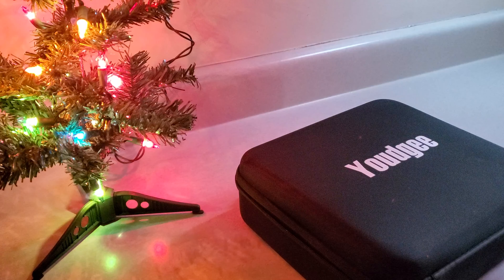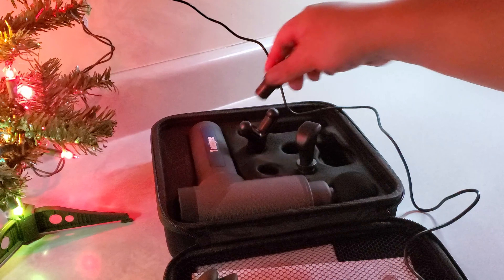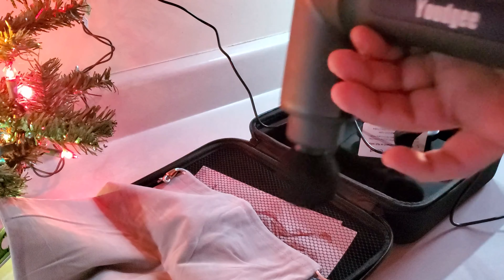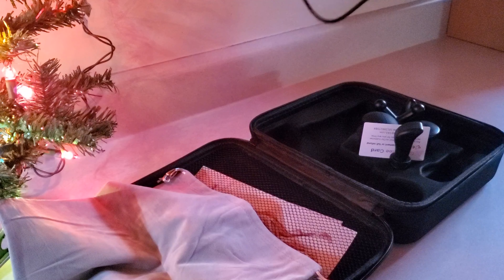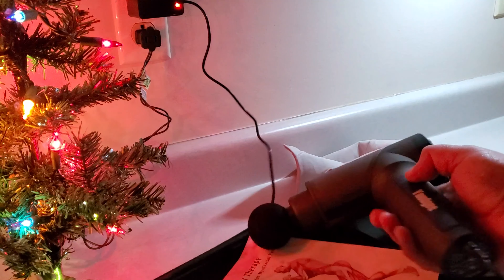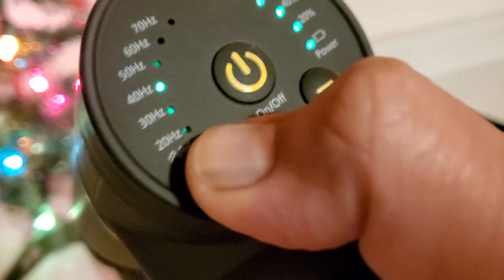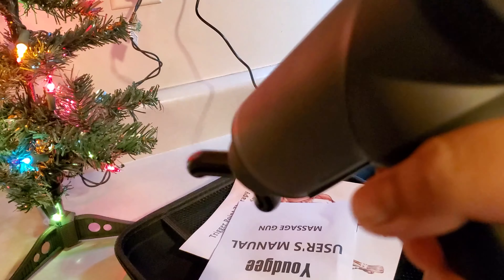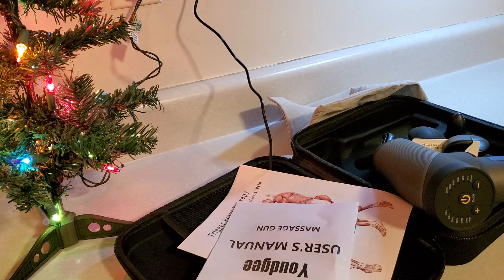Youdgee Massage Gun Review - AMAZON - High Intensity Vibration Massage Device with 6 speed -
Bought this on Amazon just the other day. Works great. I love that it is cordless.

Twitch.tv/outtatimers
Twitter.com/outtatimers

Thanks!